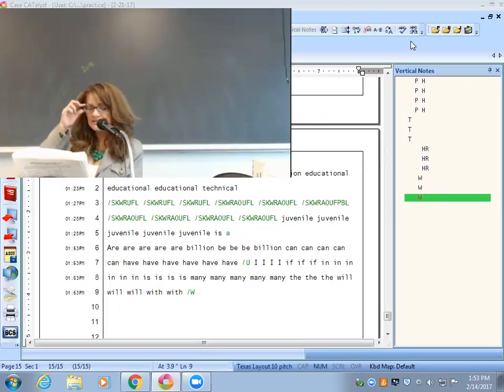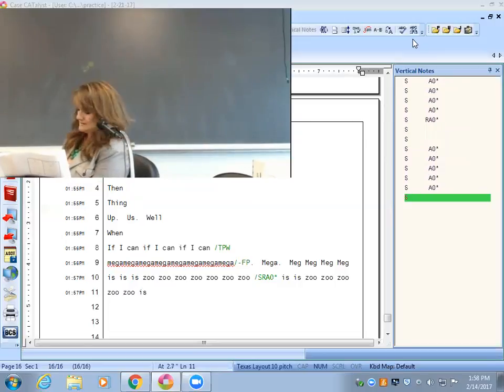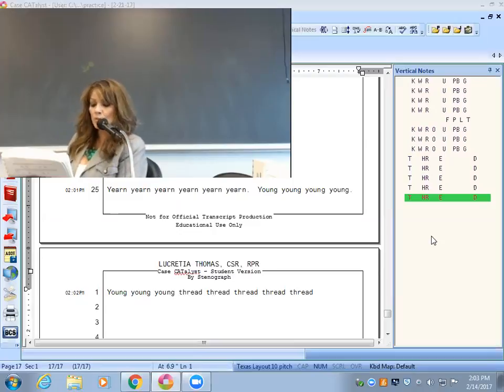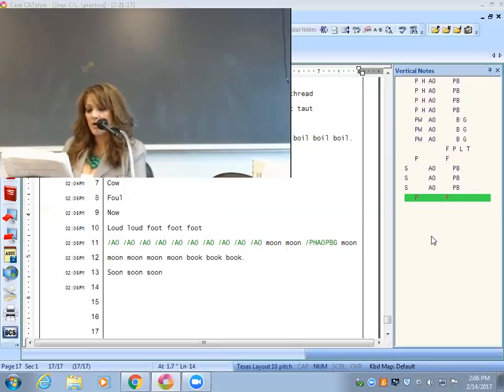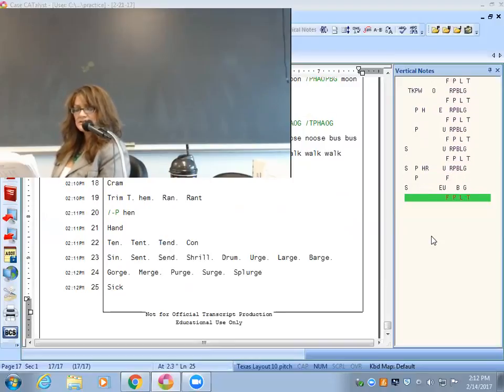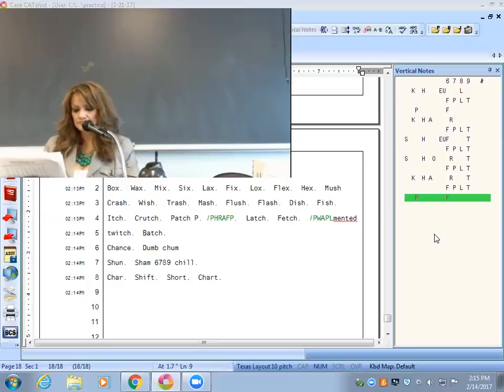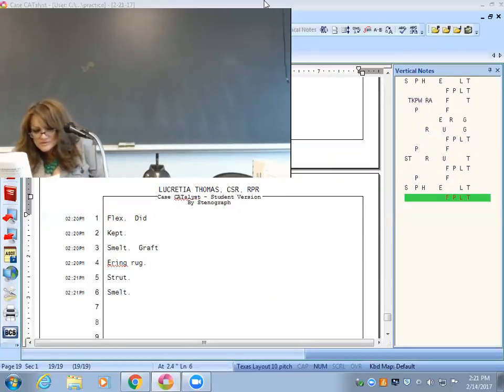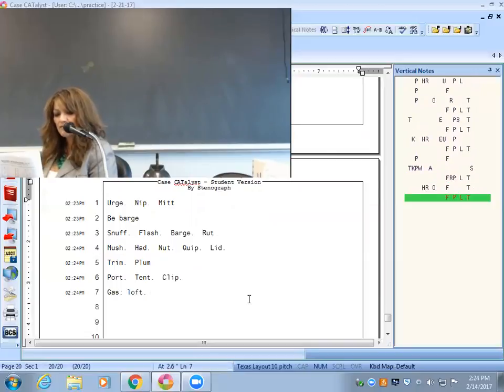2 21 17 LEC Lesson 12